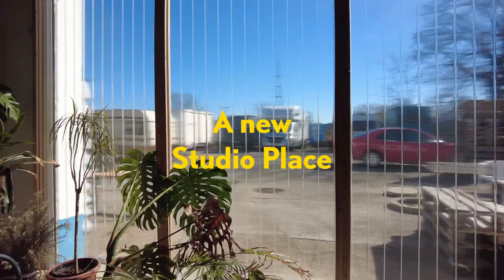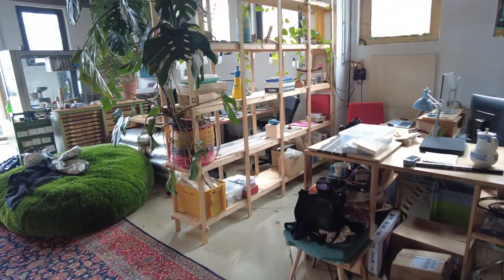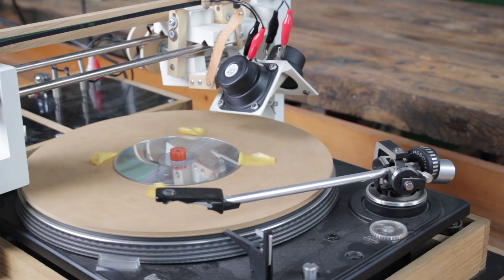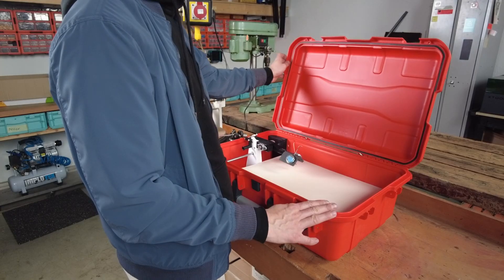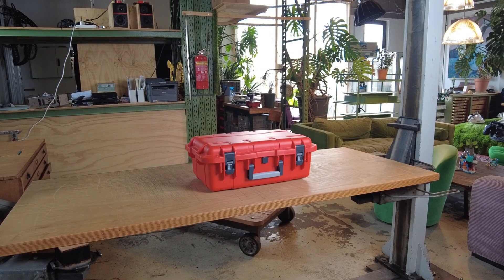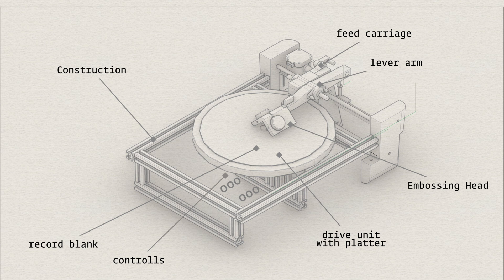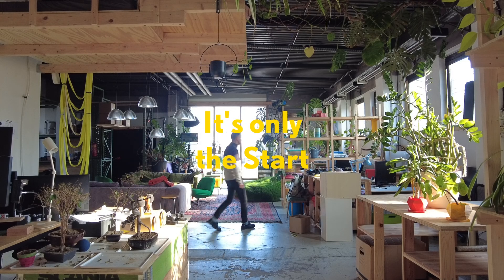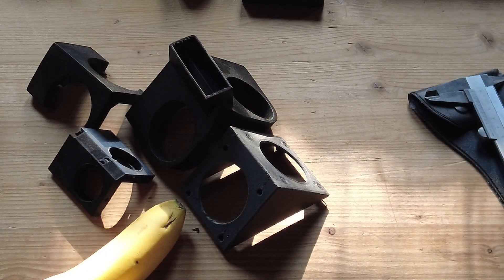Pt.1: How to build a Record Lathe in a Box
How to make Vinyl Records at home?
Follow my process building a record lathe.
I am building a machine for embossing record grooves onto PC-Blanks.

0:00 Hello Again
0:30 A New Studio
0:55 The old Embossing Lathe
1:38 The new Lathe Concept
2:39 The Components
3:09 Assembling the Embossing Head
4:45 It’s only the Start